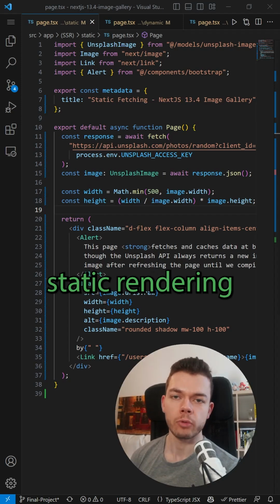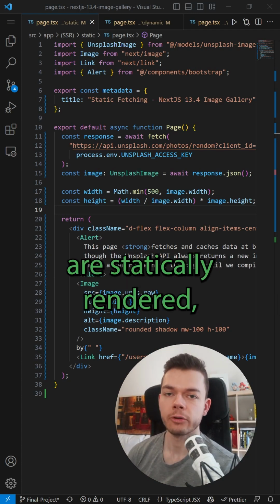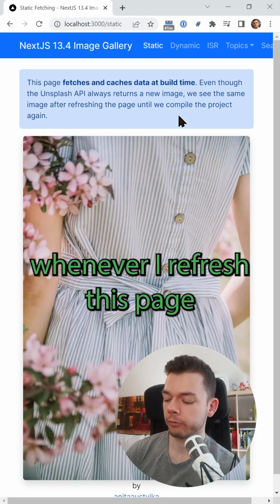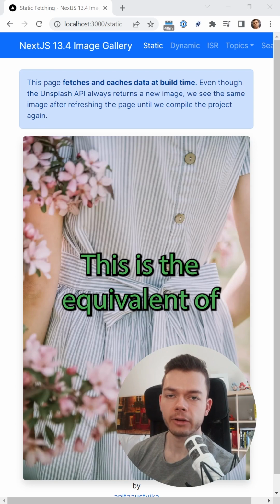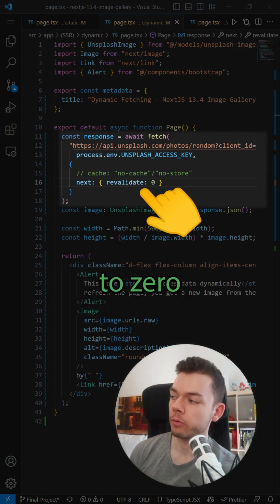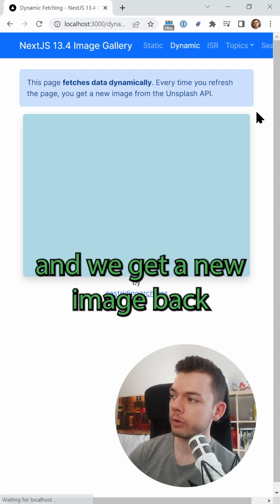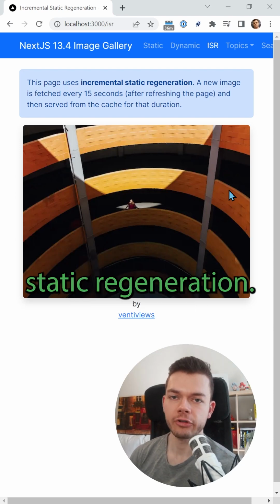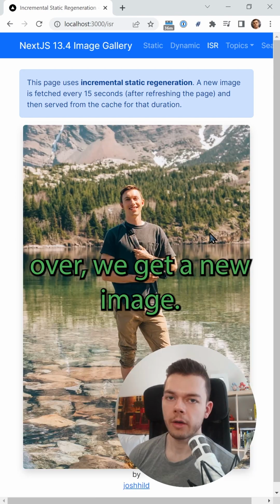Static vs Dynamic Rendering vs ISR in Next.JS 13 App Router Explained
How to use static rendering, dynamic rendering, and incremental static regeneration in the new Next.js 13 app router. This explains the use of no-cache, no-store, and revalidate.